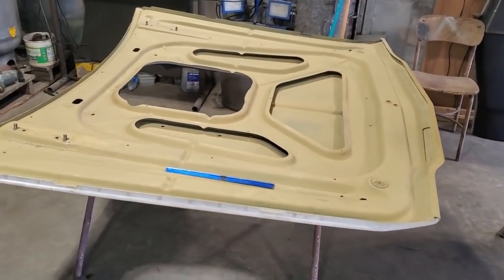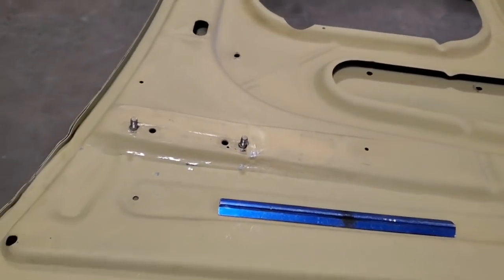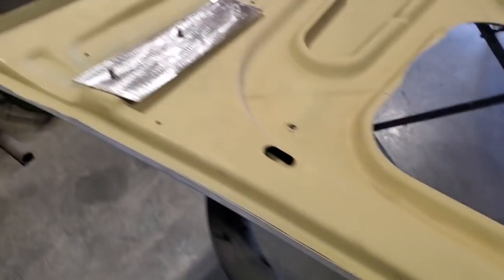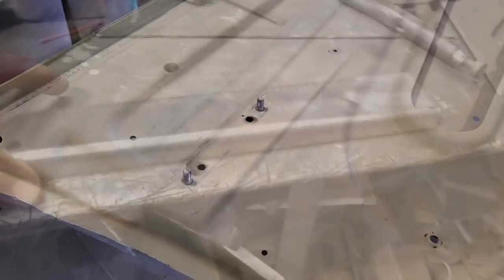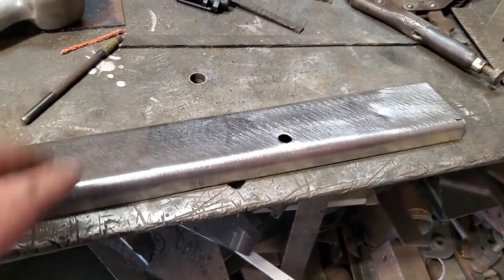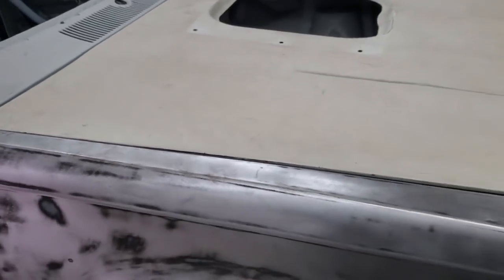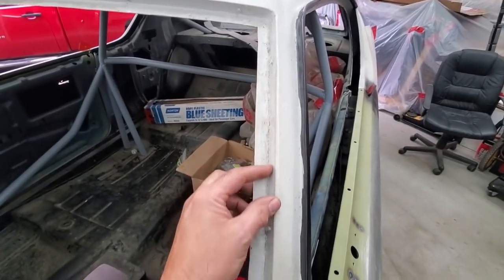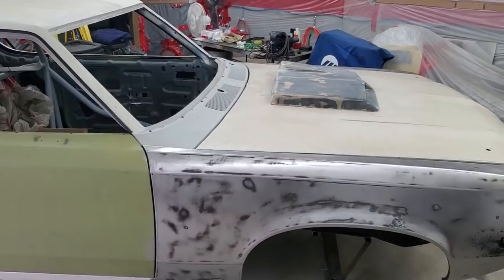How to make hood hinge braces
making hood hinge braces for a 1971 AMC Matador. the hinge mount points were damaged from seized hood hinges and we have to make reinforcement plates to stop the hood from kinking again.